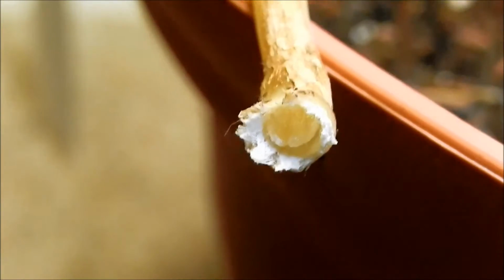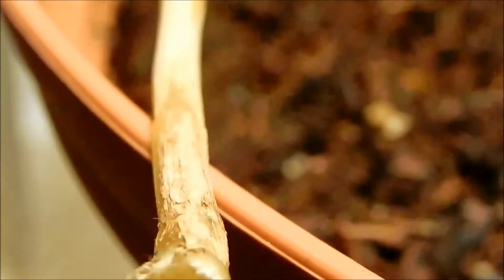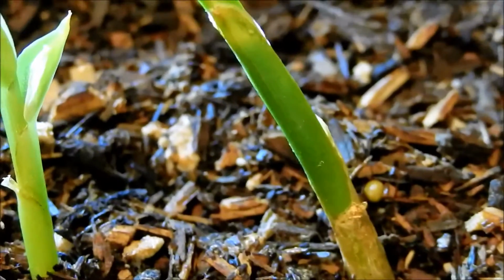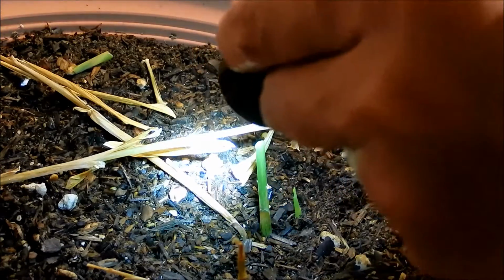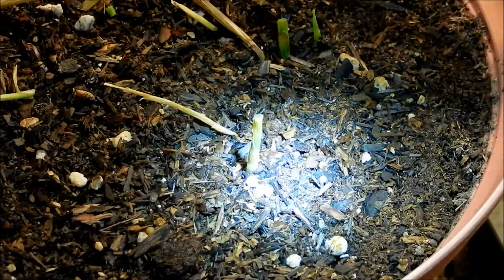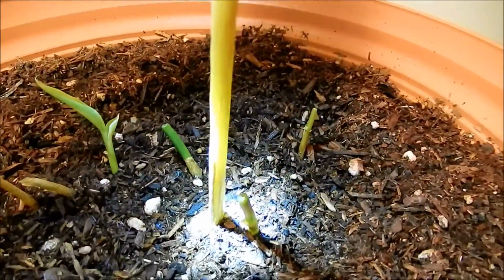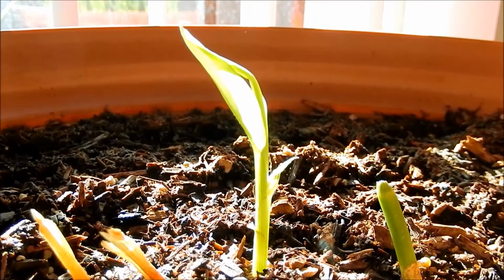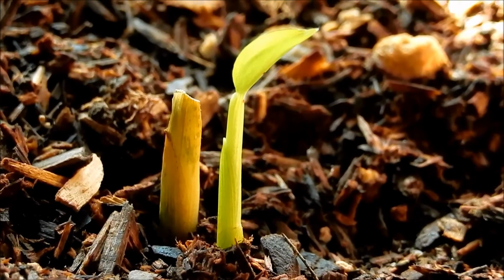Growing Ginger from Rhizome Cuttings, Days 220-225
Plants A (right pot), B (bottom left pot), and C (top left pot) continue to make their comeback with 1 new shoot system for each plant. As long as I lay off the hydrogen peroxide and keep the bugs at bay, everything should be fine. I took the pots out onto the balcony on day 225 for another new pesticide application because the pots are still spawning fungus gnats.